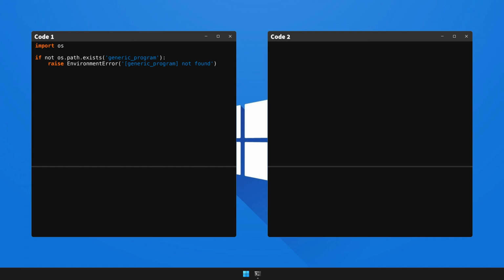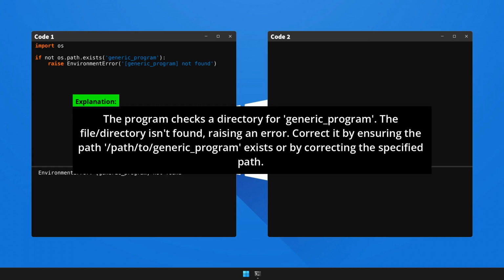How to fix EnvironmentError: [generic_program] not found in Python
We're excited to share with you our newest video, "How to solve  EnvironmentError: [generic_program] not found in Python". 🎥 This series is meticulously designed to arm you with knowledge 🧠 and skills 🛠️ to overcome frequent coding challenges.

Today, we will decipher 🔎 and resolve a common error faced by Python coders: the bit hard to solve  EnvironmentError: [generic_program] not found. Here is a snapshot of the code of the video:

Troubling Scenario: ❗️

import os

if not os.path.exists('generic_program'):
    raise EnvironmentError('[generic_program] not found')

Unwanted Result: 🚫
 EnvironmentError: [generic_program] not found

Effective Resolution: ✔️

import os

Desired Output: 🏁
[generic_program] not found

In this detailed walkthrough, we will illuminate 💡 the underlying cause of this error, and offer a comprehensive explanation: The program checks a directory for 'generic_program'. The file/directory isn't found, raising an error. Correct it by ensuring the path '/path/to/generic_program' exists or by correcting the specified path. 🎯